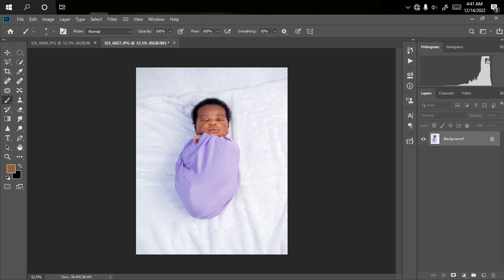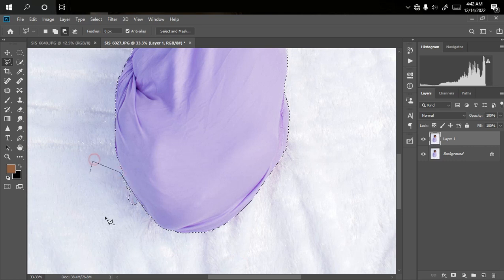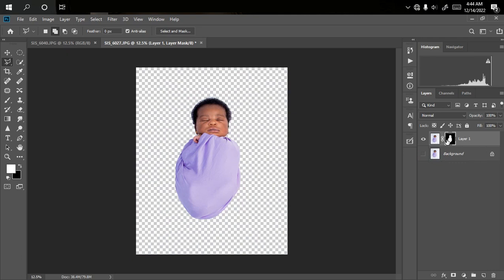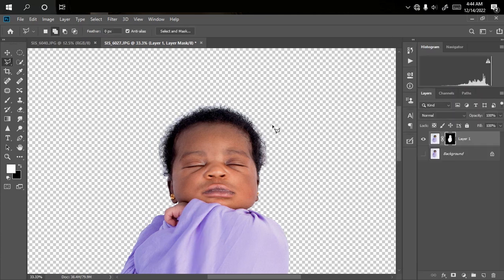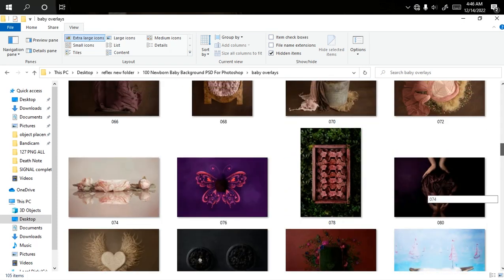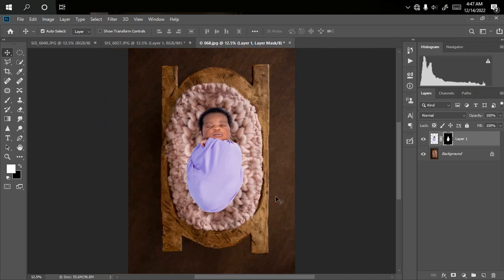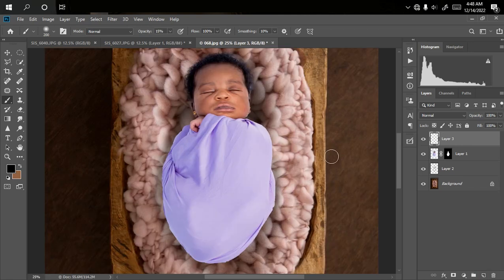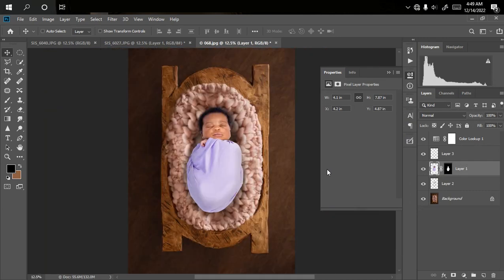Baby Manipulation using Background overlay (part 1)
And also if you have learnt a thing or two from this channel and you want to contribute to it, just click on the super thank you button below in the video to do so.

This is going to be my first video on Baby/ Infant Manipulation, unlike the other manipulation we have been doing before the steps in this video will be alittle bit different

if you want to get to compete file its available for click on the link below to make purchase
free files click on the